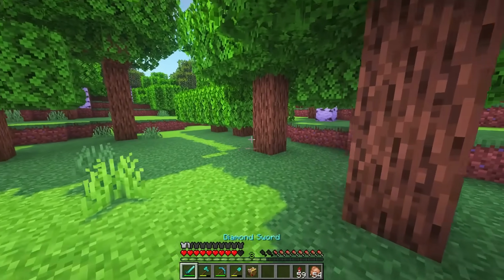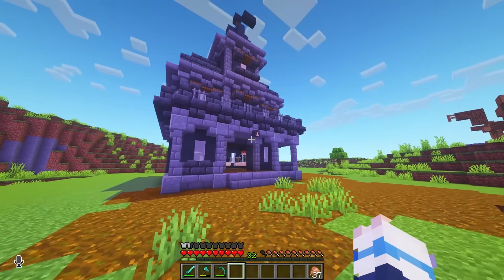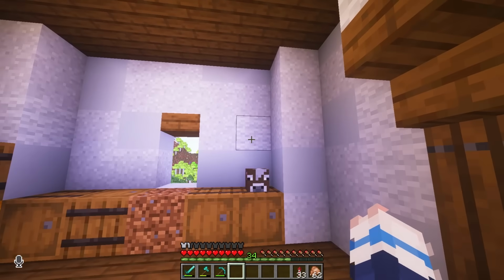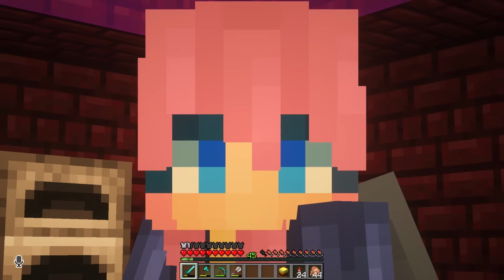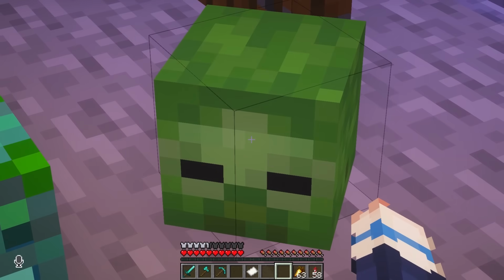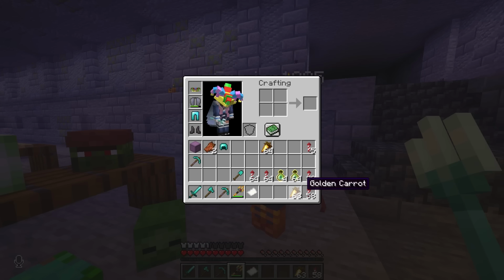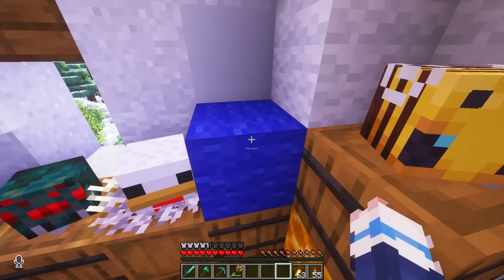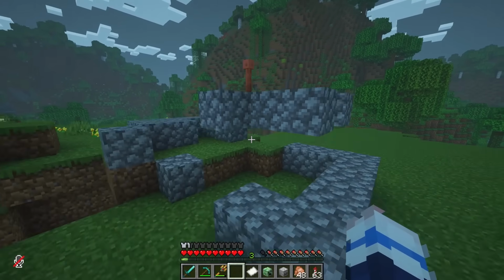Off With Their Heads! | Ep. 15 | Minecraft Empires 1.19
Please *boop* the like button if you enjoy the video! :)
Hermitcraft meets Empires SMP, a 1.19 vanilla Minecraft server with some other fun Minecraft Youtubers! Each player chooses a biome to rule over and builds their own empire.